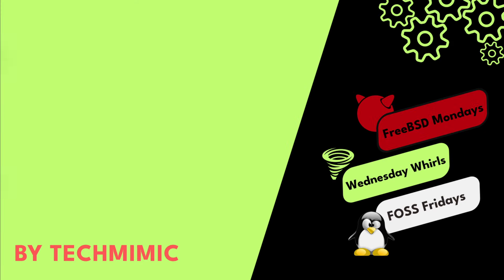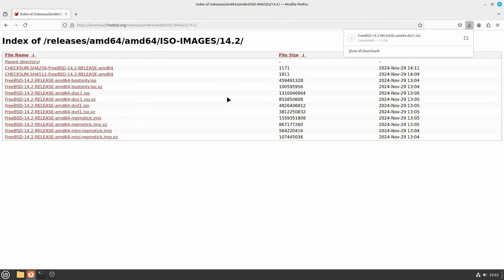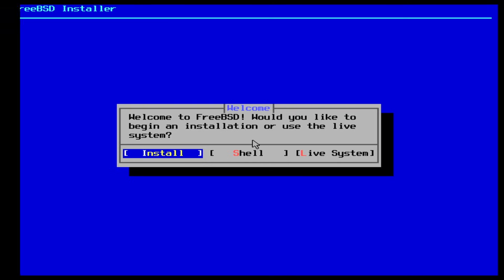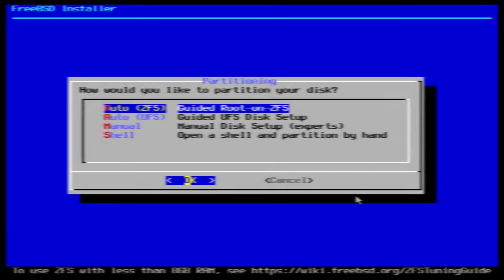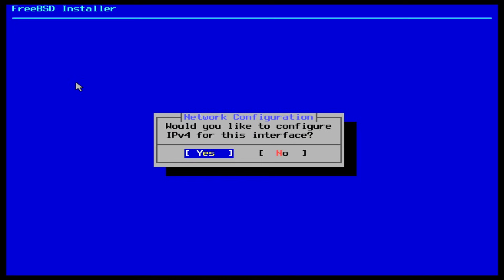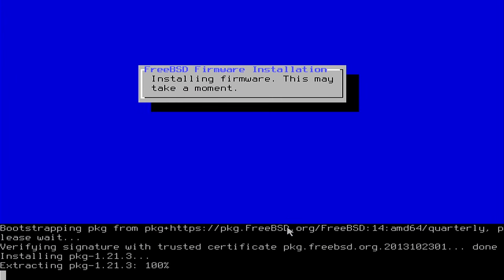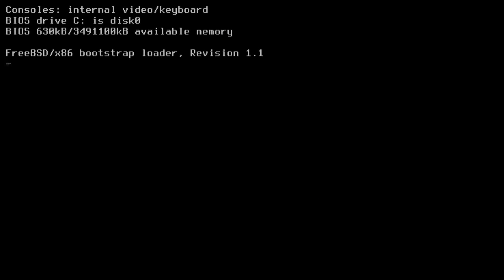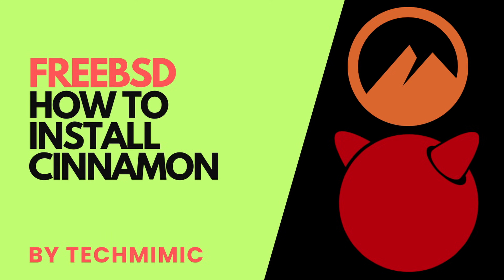How to install FREEBSD 14.2 (Step-by-Step)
This video provides a complete, step-by-step guide to installing FreeBSD 14.2, from downloading to configuring your system. Perfect for beginners ready to explore this powerful operating system.

TIMESTAMPS
00:00 Intro
00:09 Setting the scene
01:09 Step 1: Downloading FreeBSD
02:01 Step 2: Creating Installation Media
03:02 Step 3: Booting from USB
03:34 Step 4: Starting the Installer
04:20 Step 5: Selecting the Keyboard Layout
04:52 Step 6: Set the hostname
05:02 Step 7: Distribution Select
06:17 Step 8: Partitioning the disk
07:34 Step 9: Setting Up the Base System
07:57 Step 10: Set password for the root account
08:14 Step 11: Setup networking
09:06 Step 12: Configure time and date
09:46 Step 13: Choose services to be started at boot
10:02 Step 14: System Hardening
10:16 Step 15: Firmware Installation
10:41 Step 16: Add User Account
11:47 Step 17: Final Configuration
12:41 Step 18: First Boot
13:09 Step 19: Update the system to the latest packages
14:22 Step 20: Success!